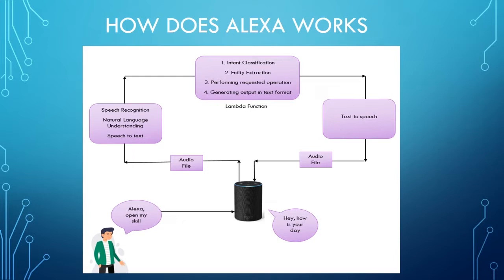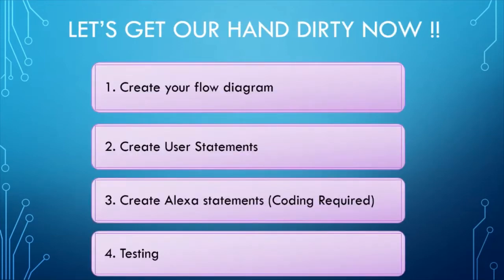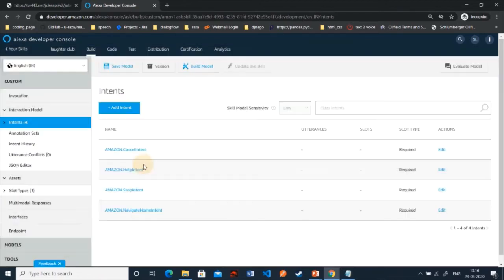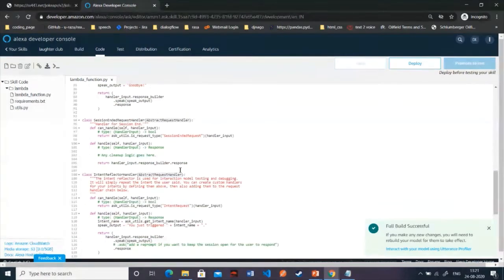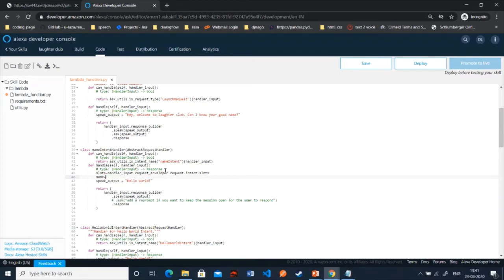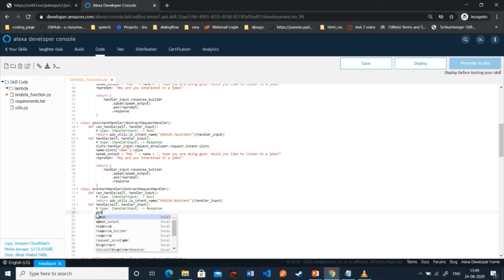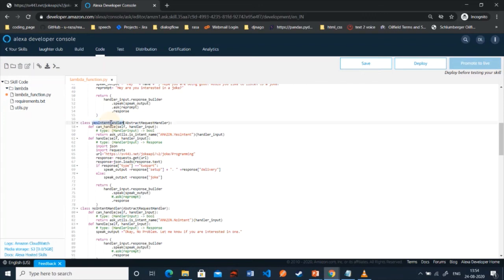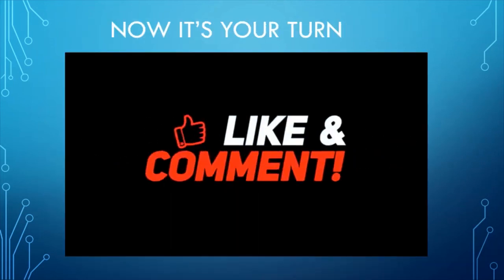Build Skills with the Alexa Skills Kit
Ever wondered how do those voice assistants recognize what you are saying?

The foremost voice assistant in the market, Alexa, provides a slew of built-in capabilities, known as SKILLS. For example, Alexa's capability of including playlists from multiple providers, providing weather forecasts querying Wikipedia, and answering questions.

The Alexa Skills Kit provided by Alexa lets you teach Alexa new skills as per your convenience. Anyone can access these newly added abilities by asking Alexa questions or making predefined requests.

You can build skills with different types of abilities. For instance, a skill might help you do any of the following:

- Find answers to specific questions ("Alexa, ask what will be the weather like in during the first week of September?")

- Lighten the mood with a stand-up comedian of your own ("Alexa, tell me a joke.")

- Control your IoT enabled devices at home ("Alexa, turn the lights in the living room.")

Learn how to do all of this with this step-by-step tutorial by DAAS LABS for creating Alex skills. Be creative and share with us what you’ve created.